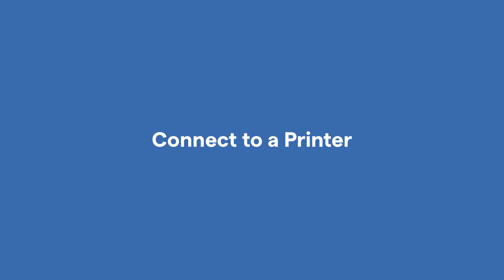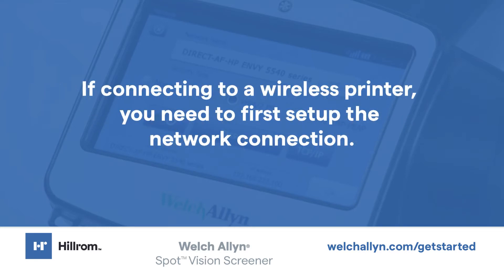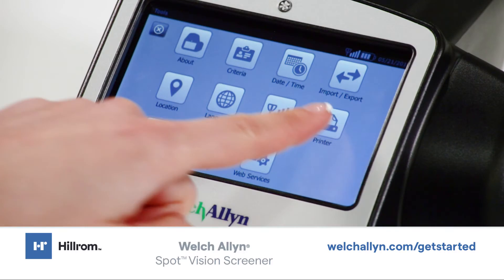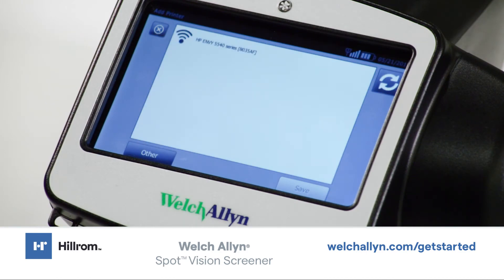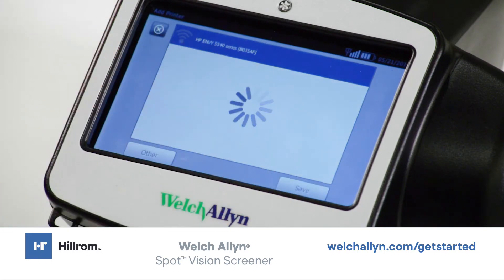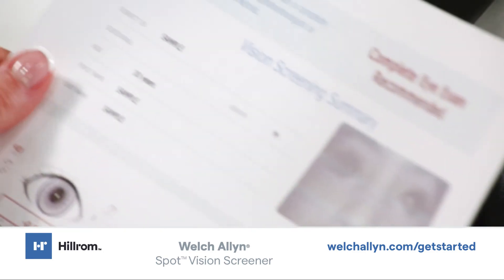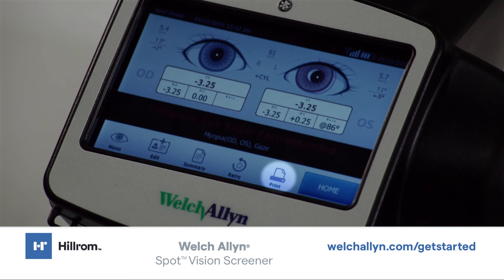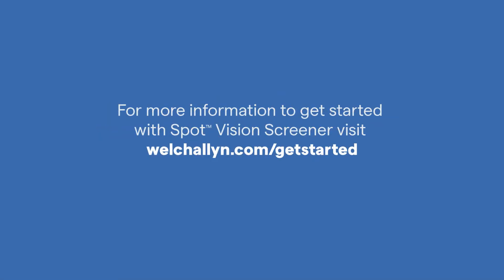Spot Vision Screener: Connect to a Printer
Welch Allyn® Spot® Vision Screener
Video User's Guide: Connecting your Spot® Vision Screener to a USB or wireless network printer.

For more information to get started with Spot® Vision Screener